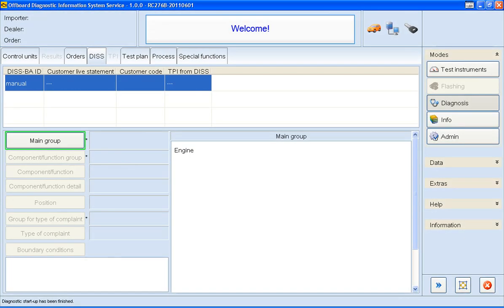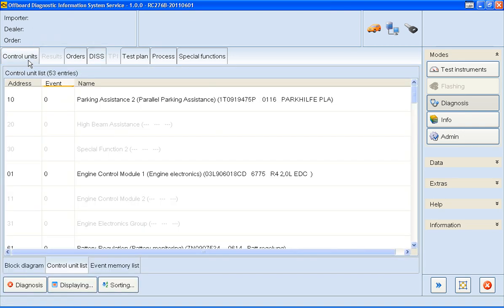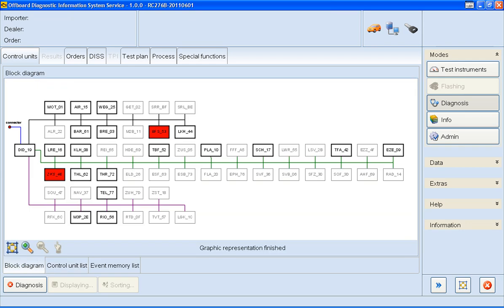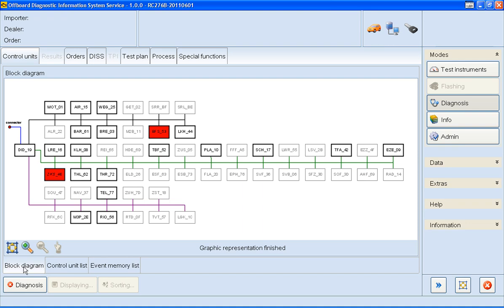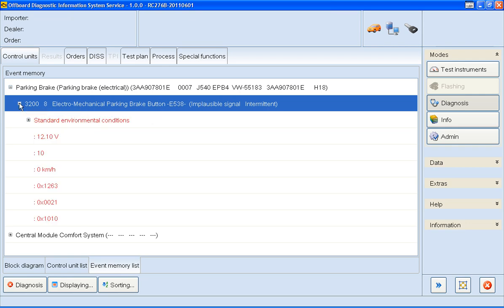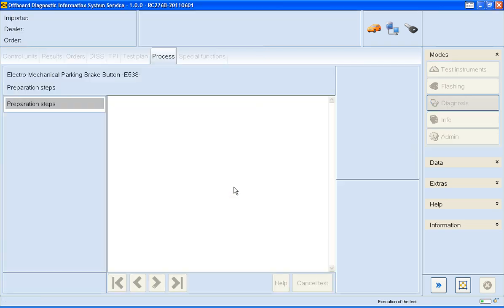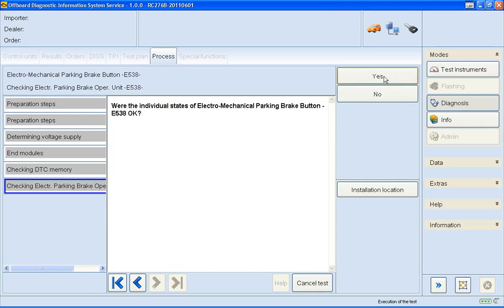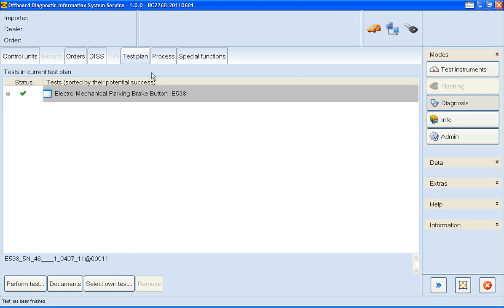9 How-to: Carry out a fault code based test plan - part 1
Part 1 of a 2 part video showing how to carry out a diagnostic test plan generated by a fault code.

This guides you from the point of selecting the test plan, through to sending the diagnostic log online.

For advice on how to initially access Guided Fault Finding, view the following video:

How-to: Access Guided Fault Finding